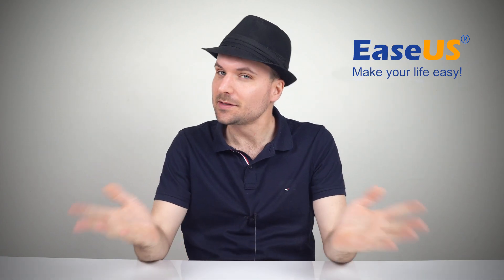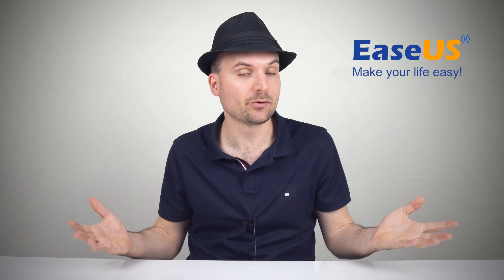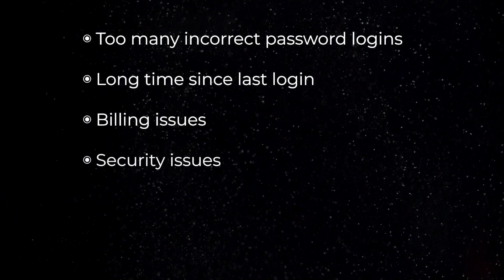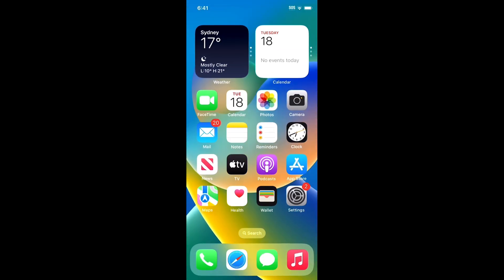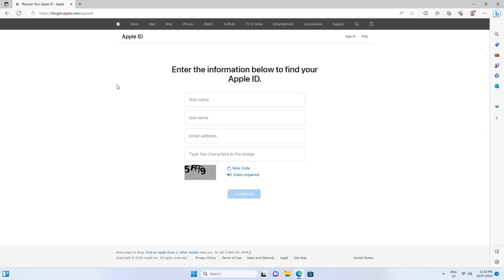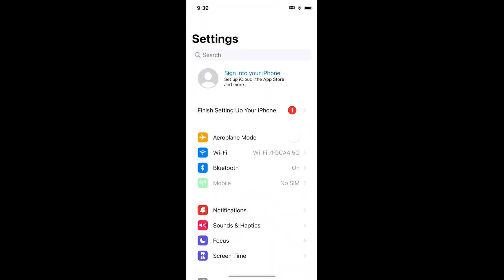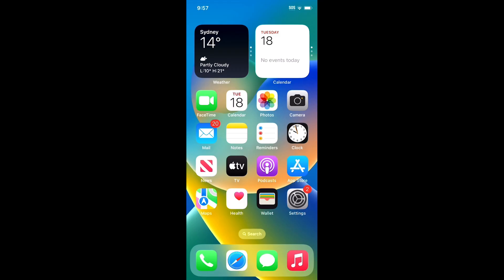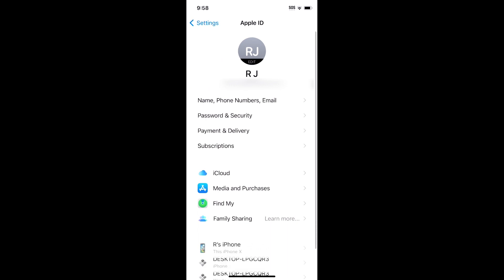Fix Your Account Has Been Disabled In the App Store and iTunes iPhone Error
In this video we take a look at a few solutions how to fix "Your account has been disabled in the App Store and iTunes" error on your Apple device.

★★★TIME CODE★★★
00:00 Intro
01:07 Reset Apple ID Passwords
01:46 Log Out and Log Back in
02:28 Check Restrictions